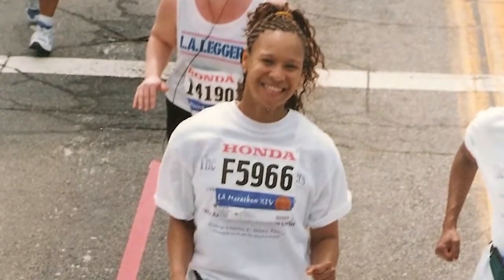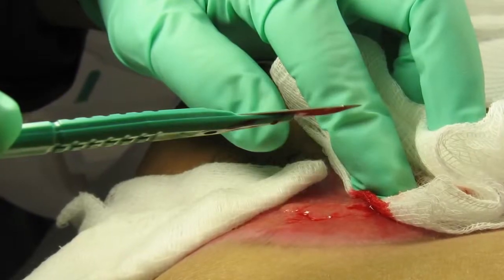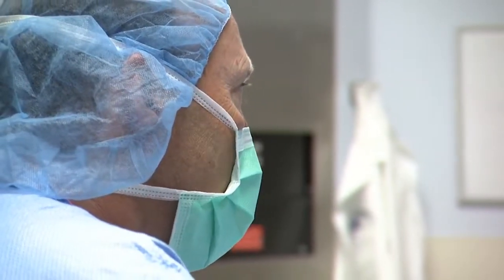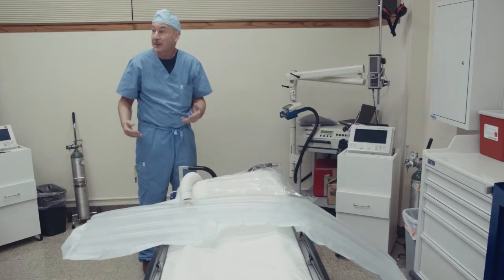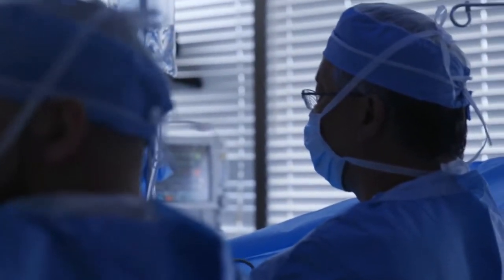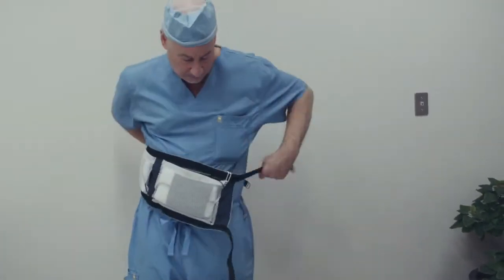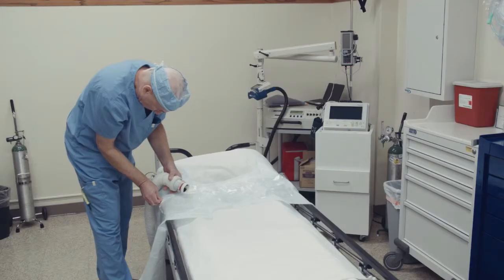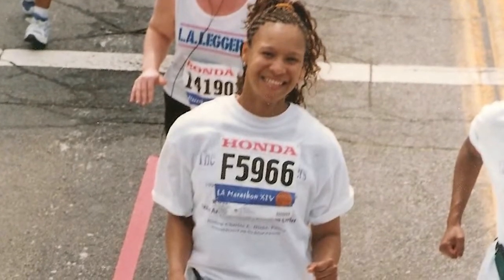OPERATIONHEATJAC Can Help Prevent Surgical Site Infections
We believe the Bair Hugger indirectly causes Surgical site infections as a result of shivering OR staff  staff removing the Bair Hugger hose and putting it under their scrubs. OperationHEATJAC offers an inexpensive solution to keep OR staff warm.